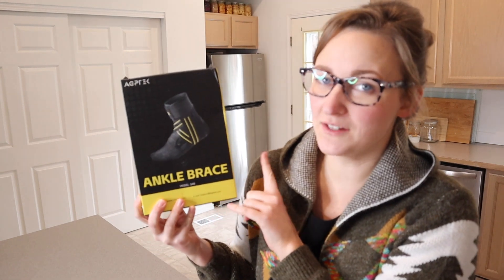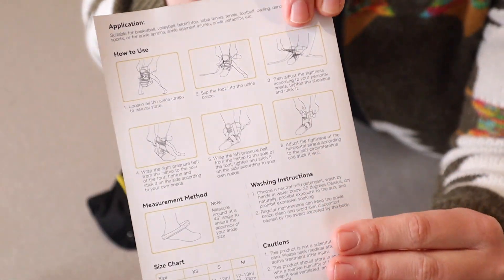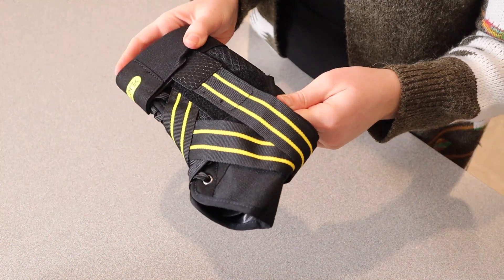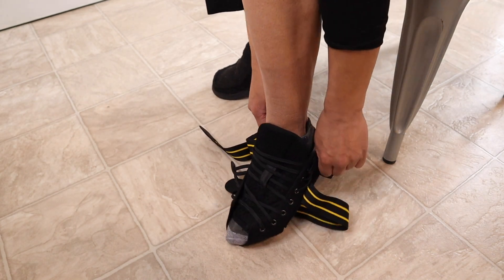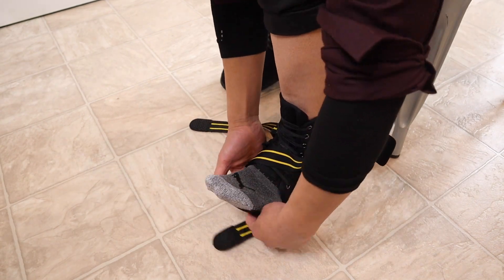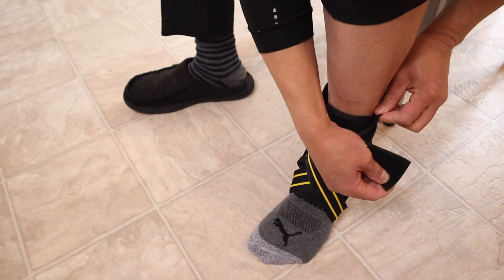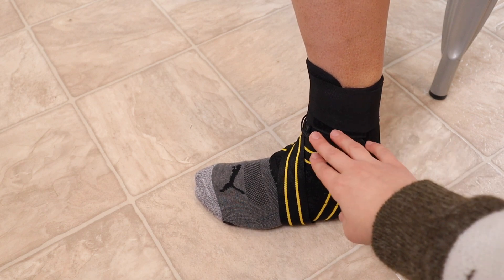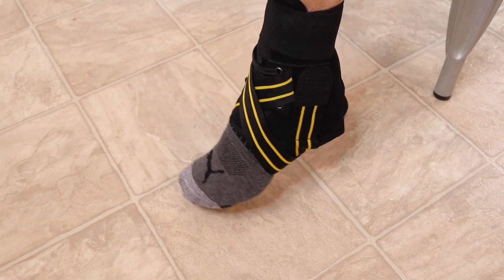Ankle Support Brace Review | Ankle Stabilizer for Injury Recovery Sprain Joint Pain Achilles Tendon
👇👇 PRODUCT LINKS 👇👇
Ankle Support Brace

👇Try Amazon Prime for 30 Days FREE!👇

Noble Design & Easy Set Up】With the newest design, the ankle brace abandons the strap design and adapts the cross shoelace design, you can put it on and take off easily, saving you time and energy, It’s very convenient for the people who have ankle pain, avoid further injury
【Pain Relief & Effective Support】Equipped with lightweight aluminum splints, the AGPTEK ankle brace for sprained ankle provides strong support for the ankle, reduces the pressure and effectively relief the pain. The 2 stabilizing straps in both sides help to stabilize the ankle, speed up postoperative recovery, reduce further injury and prevent sports or repetitive strain.
【Detachable Support Splints】The support splints is fixed on both sides to give your ankle 360°all-round protection. With a detachable design, you can choose with or without the splints you need. If you want to keep your ankle injury immobile, you can wear it with the splints in. After recovery, you can take the splints out for sports protection use
【Comfortable & Breathable Material】Ankle support uses premium Polyester and nylon, featuring breathable, durable and comfortable to wear, sweat-free and long last. Give your ankle enough support but do not limit your daily activities.With the ankle sleeve on, you can feel cozy and comfortable all day long.
【Multipurpose Ankle Brace】Ankle brace for pain relief are designed for people who are suffering from Achilles tendonitis, ankle sprain, plantar fasciitis, joint pain, heel spurs, sports sprains,ankle postoperative recovery tool.etc. Great ankle protective gear for basketball, running, fitness, tennis, squat, weightlifting, cycling, training, etc.; especially suitable for intense sports that require frequent jumping and landing